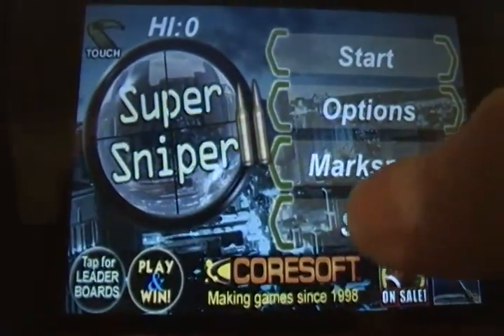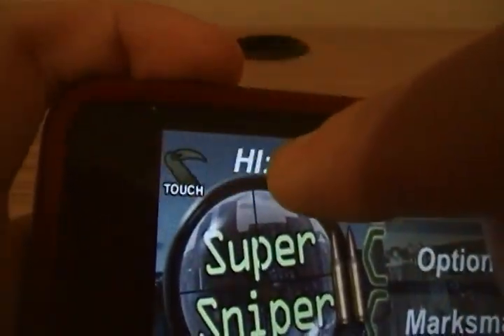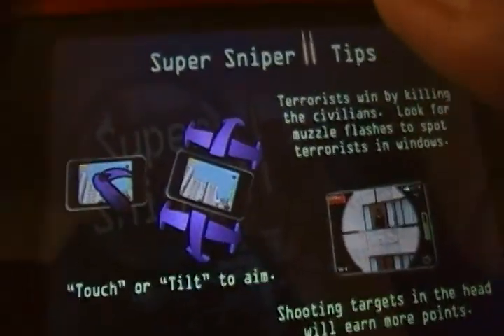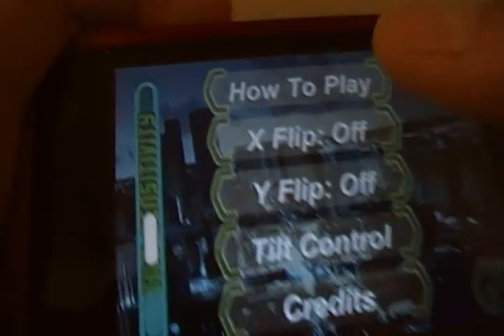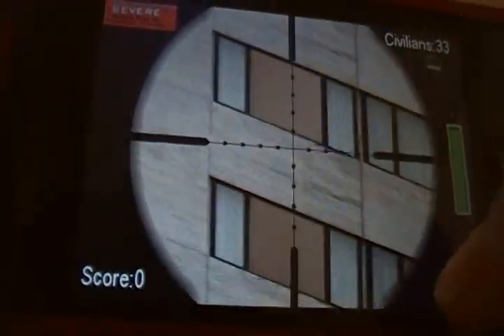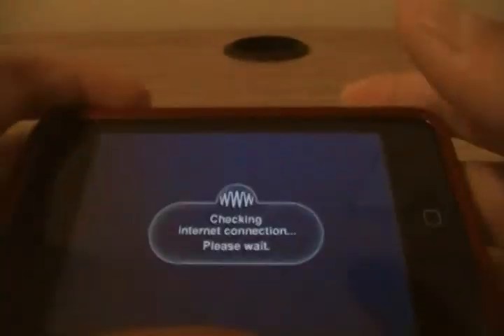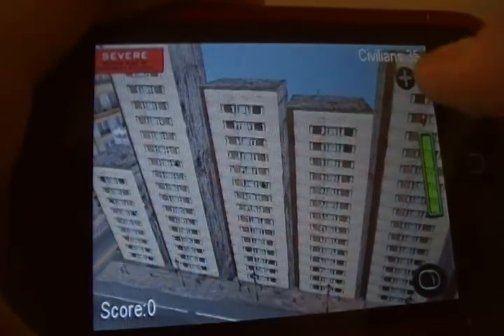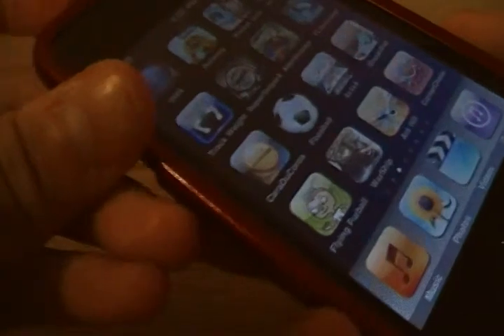APR 17 : Super Sniper 2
A fun app that requires a lot of patience. Hope you enjoy the review.